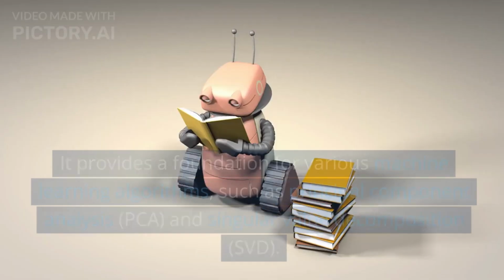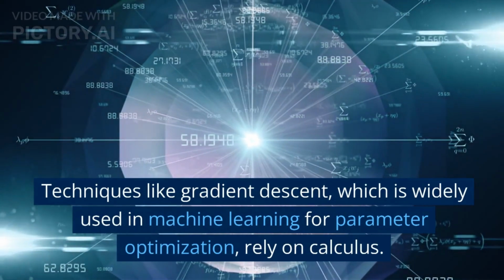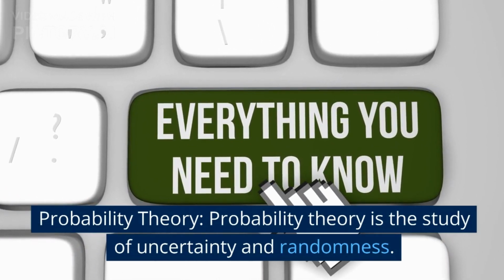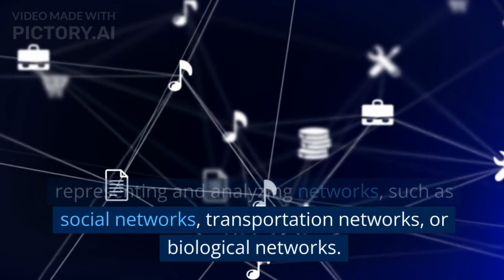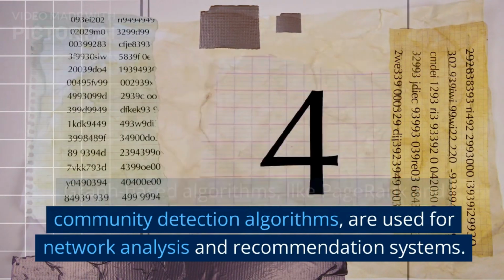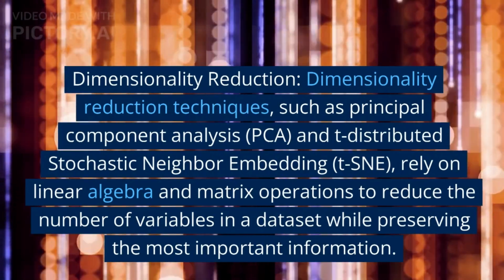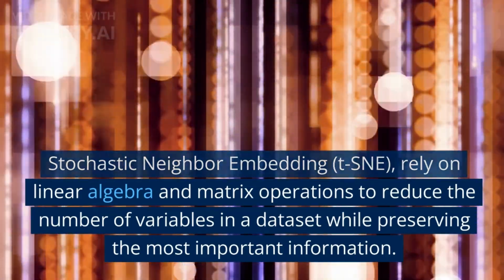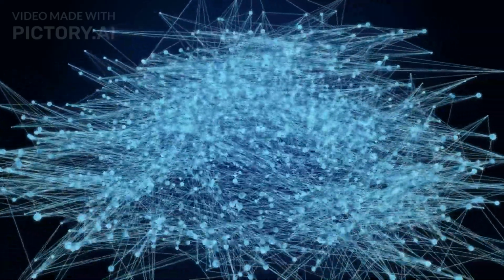What is Data Science Mathematics ?